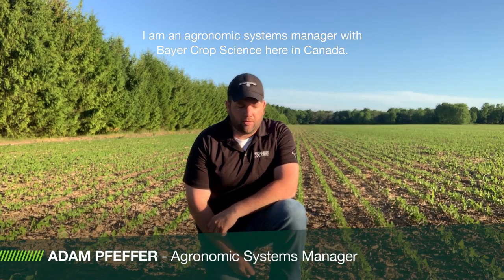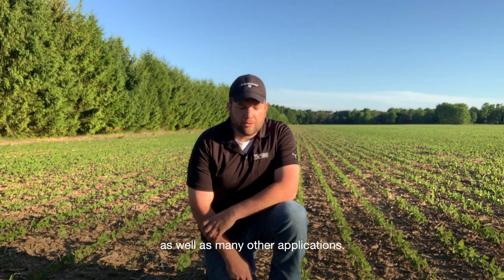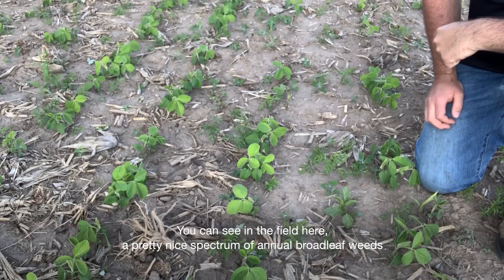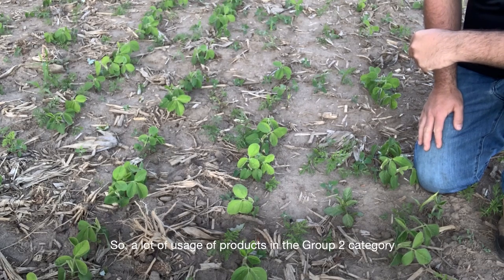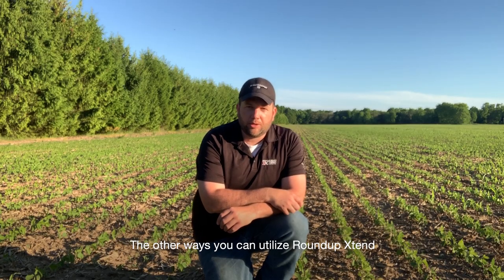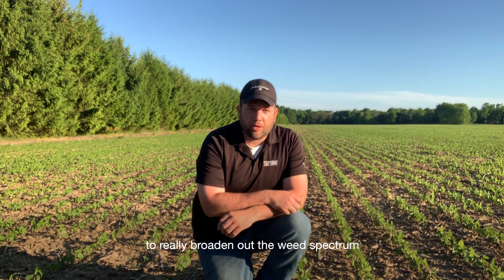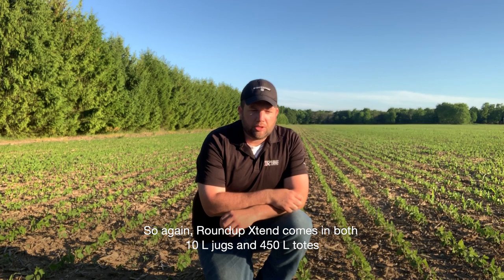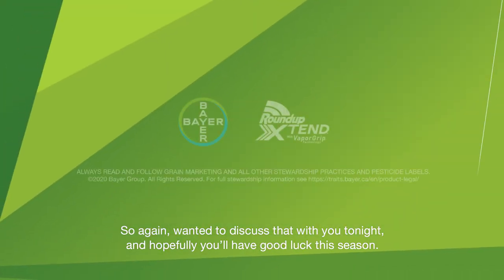The Front Row: The Benefits of Roundup Xtend® and XtendiMax® herbicides with VaporGrip® Technology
Agronomic Systems Manager, Adam Pfeffer discusses the benefits of an early application of Roundup Xtend® and XtendiMax® herbicides with VaporGrip® Technology to control weeds in soybeans.